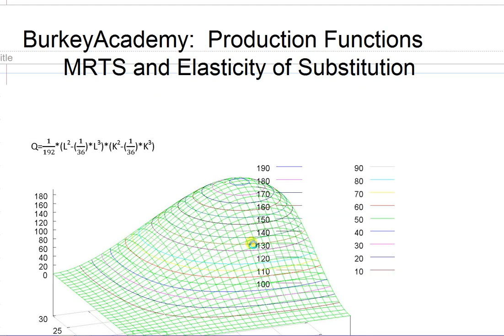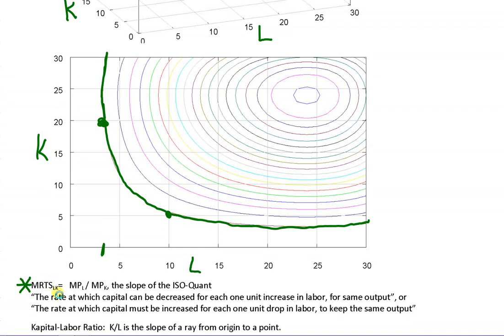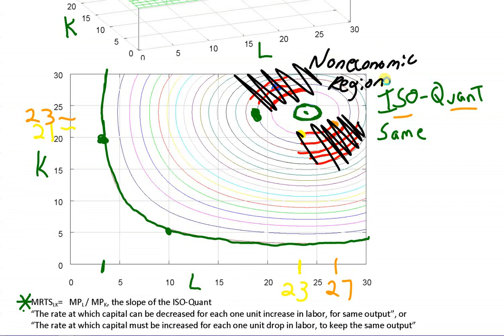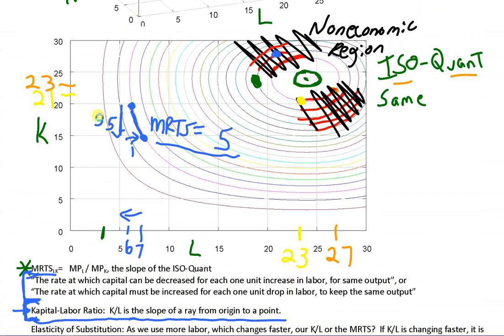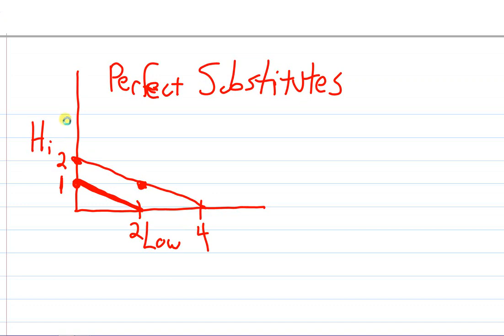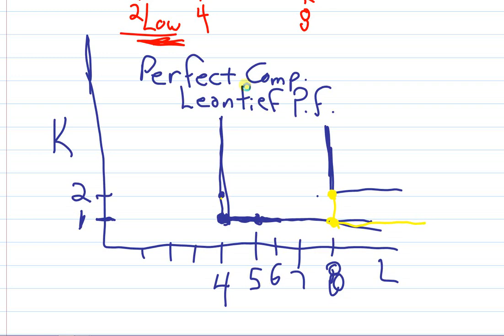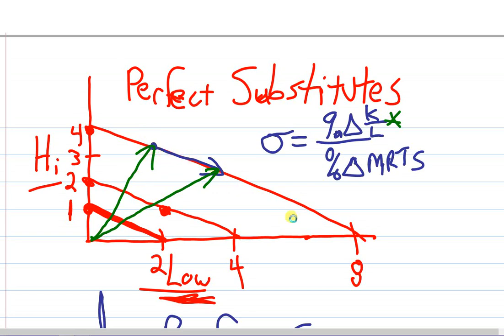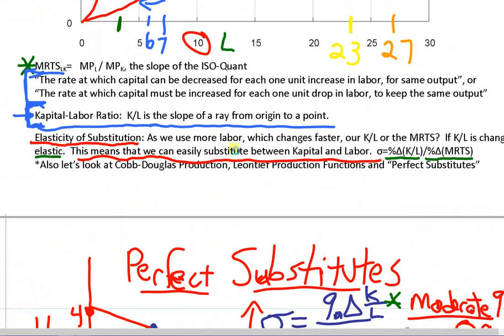Micro: MRTS and Elasticity of Substitution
*** Math error: at 14:00 I incorrectly calculate 20/6 TWICE! Of course, 20/6=3.33!

In this video we look at production functions, looking at non-economic regions, interpreting marginal rate of technical substitution, production functions with perfect substitutes and perfect complements (Leontief production functions). We cap it off by explaining the elasticity of substitution measure.